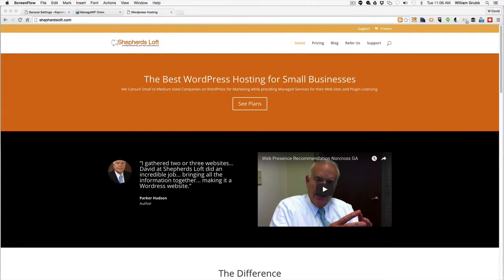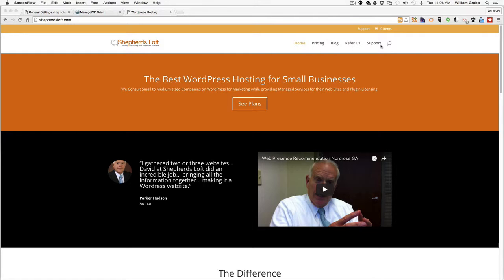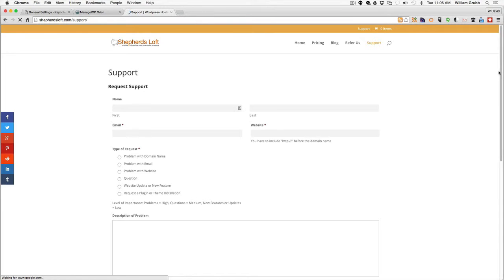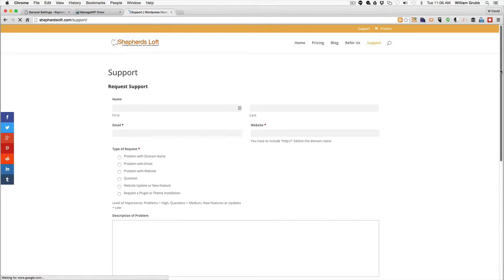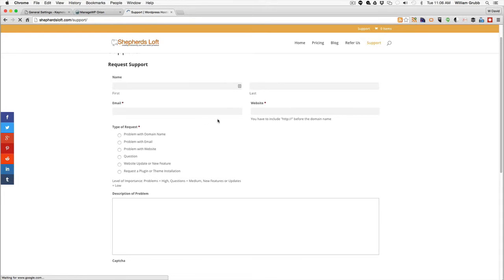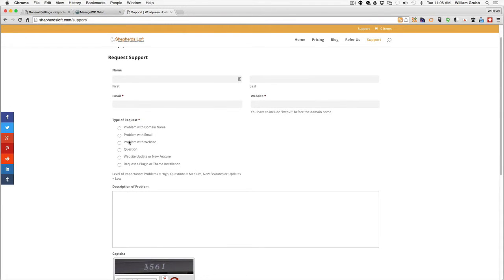Wordpress Management Services - How to Request Support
Shepherds Loft, web design with purpose WordPress Management Support

(WordPress)(WordPress support)(WordPress management)(WordPress Maintenance)(WordPress Hosting)